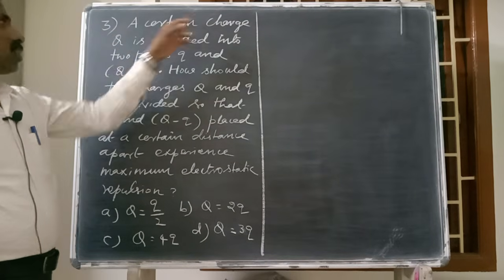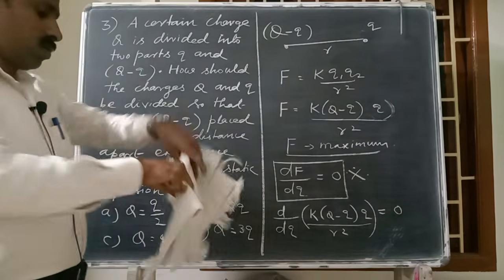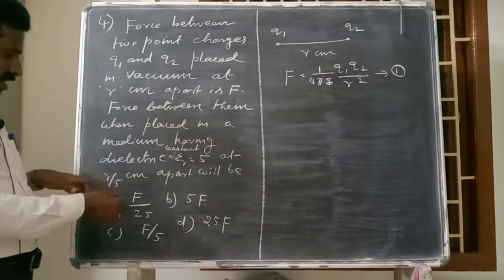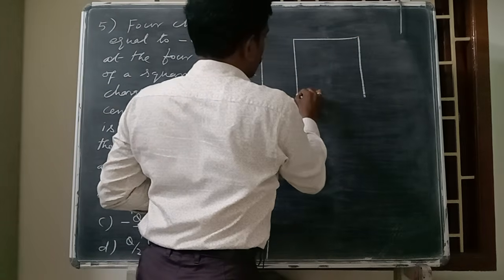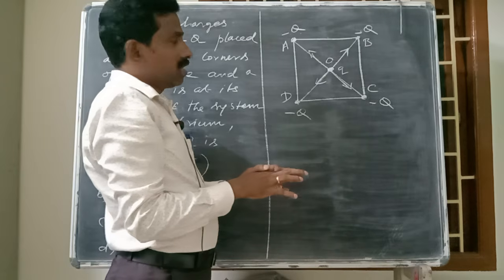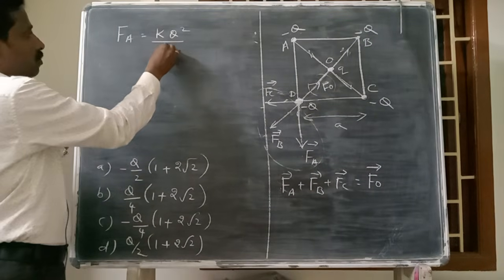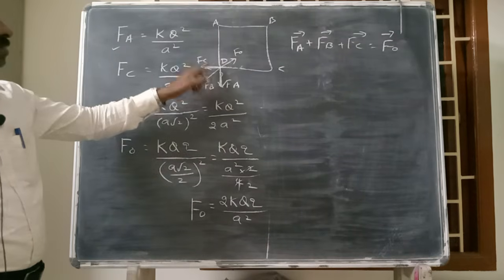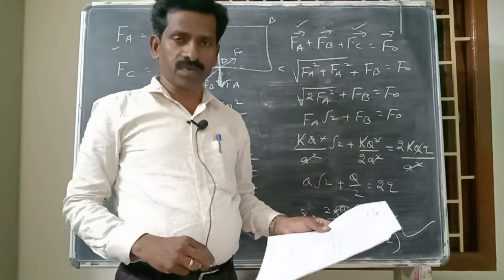NEET-2027- Electrostatics- Coulomb's law-3 - Numericals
Three numericals related with Coulomb's law have been solved in detail.